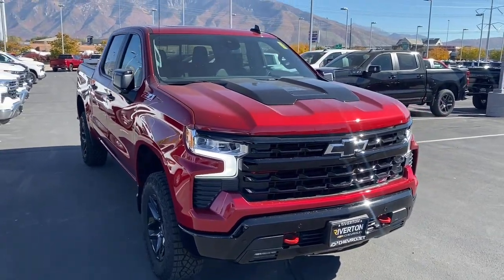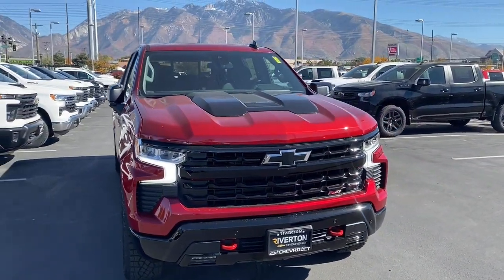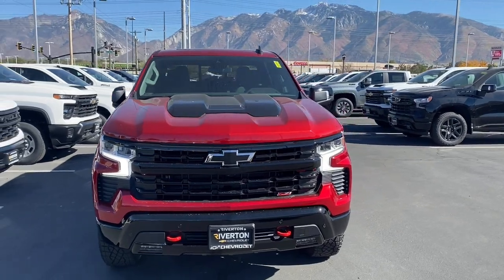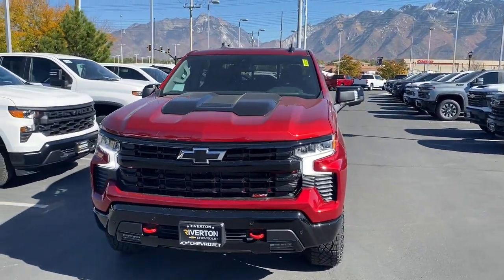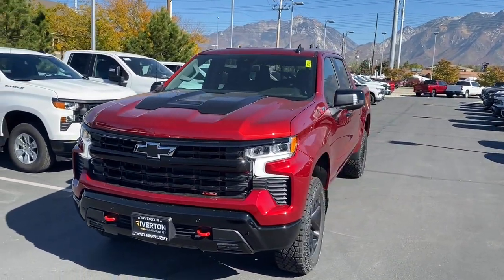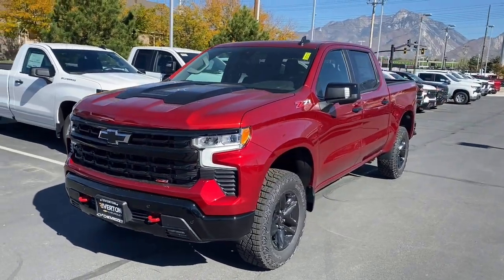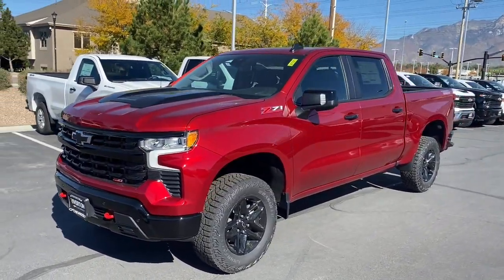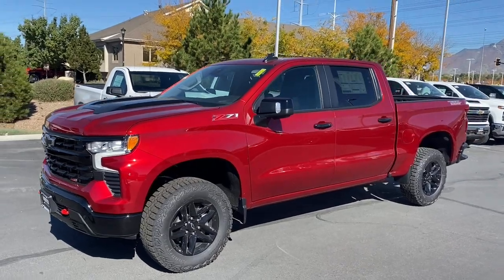2024 Chevrolet Silverado_1500 Riverton, Sandy, South Jordan, Draper, Salt Lake City 24T0275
Radiant Red Tintcoat New 2024 Chevrolet Silverado_1500 LT Trail Boss available in 11100 S. Jordan Gateway, South Jordan, Utah at Riverton Chevrolet. Servicing the Riverton, Sandy, South Jordan, Draper, Salt Lake City, UT area.

Riverton Chevrolet
11100 S Jordan Gateway